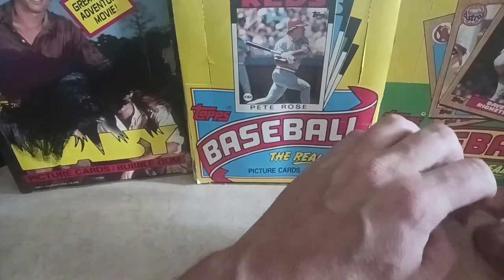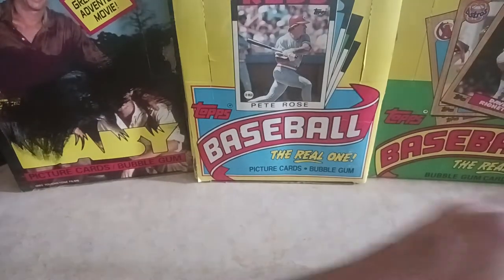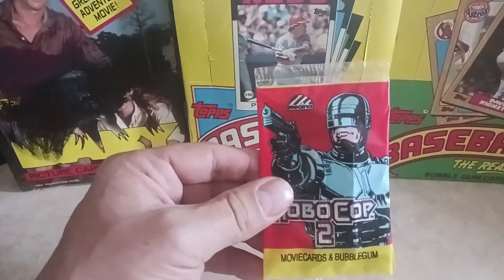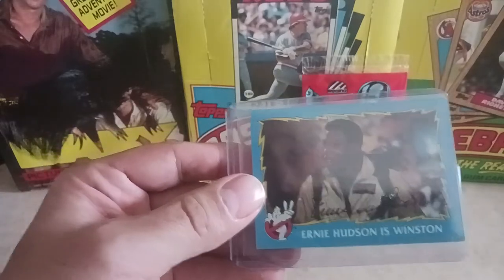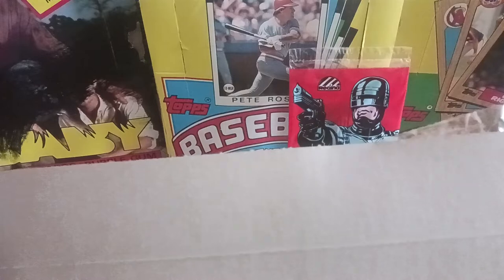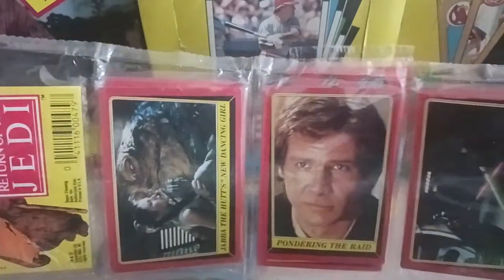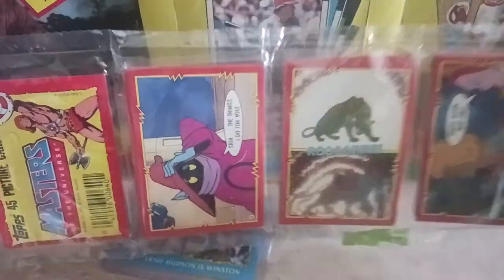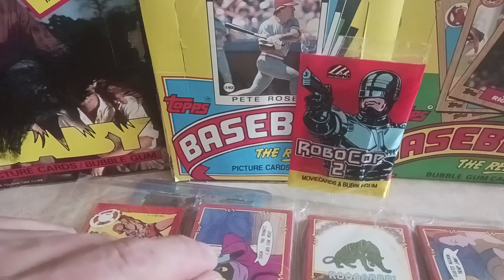New non-sports packs & a pop culture auto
this week's installment of my weekly pickups. I know the camera and stumble over my words to show you an auto and rack packs and a rare non-sports pack